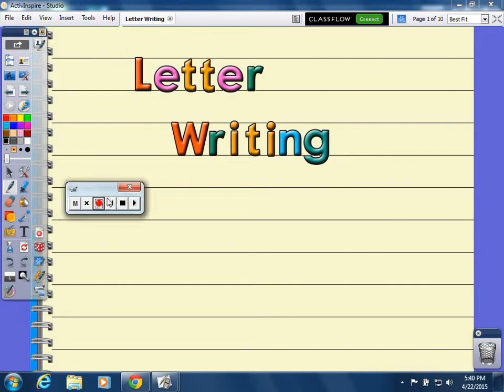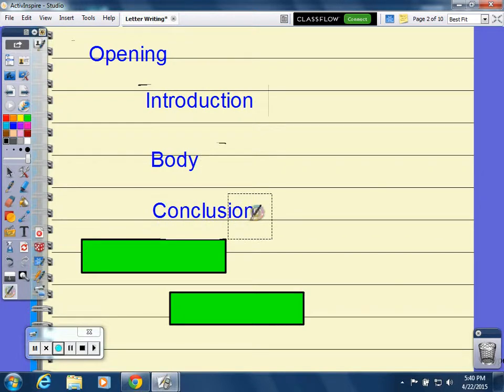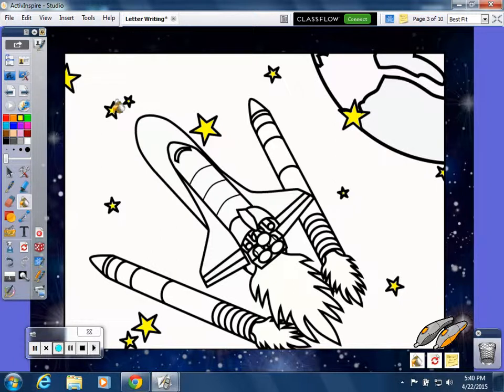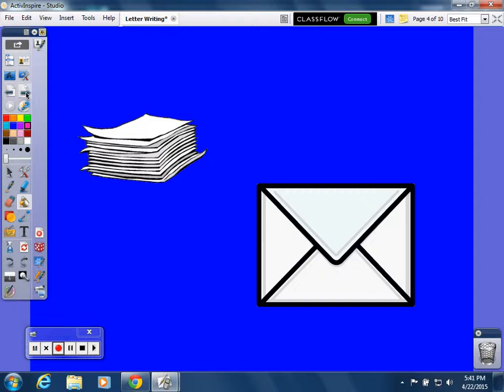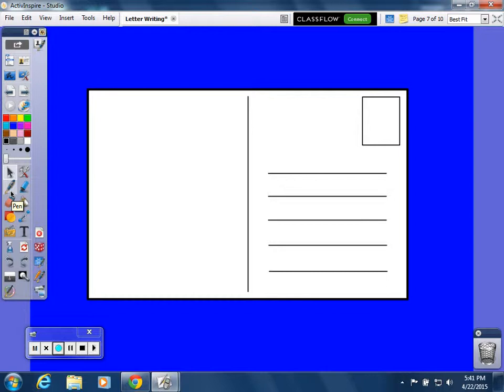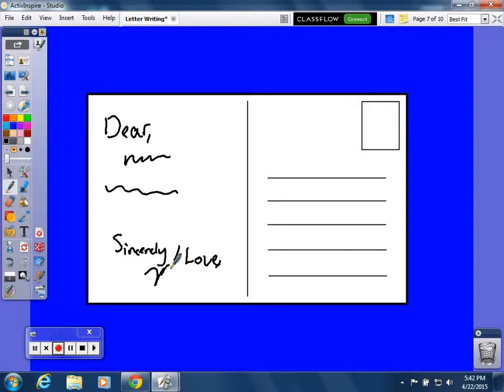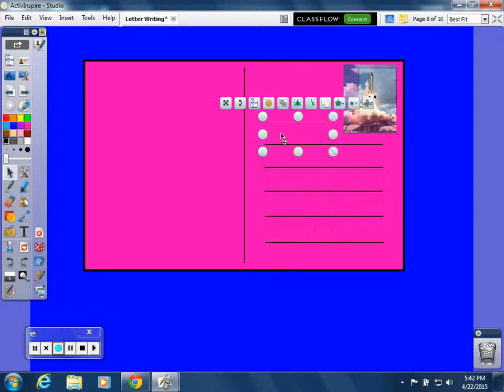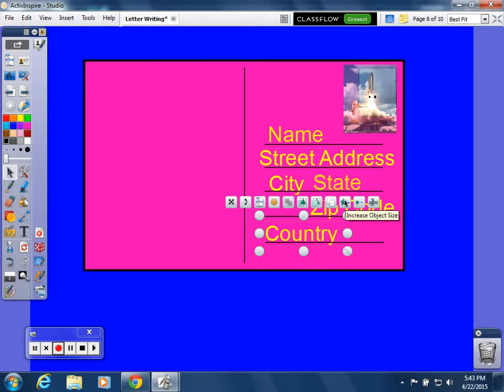Smart Board Presentation